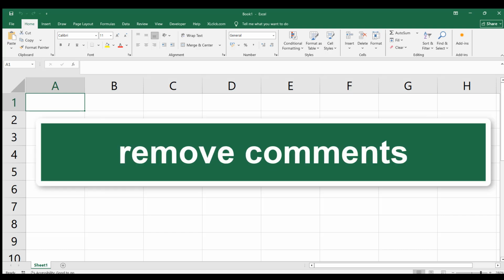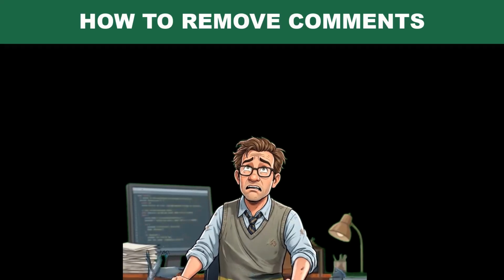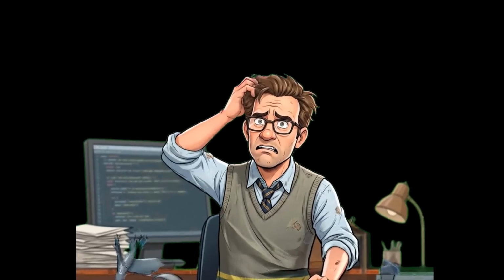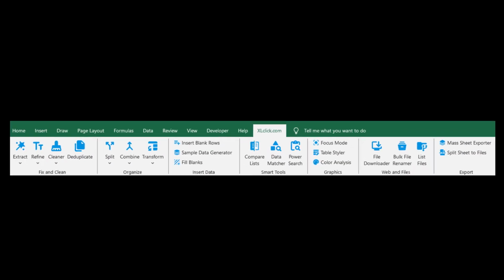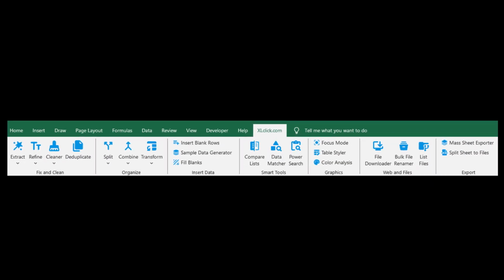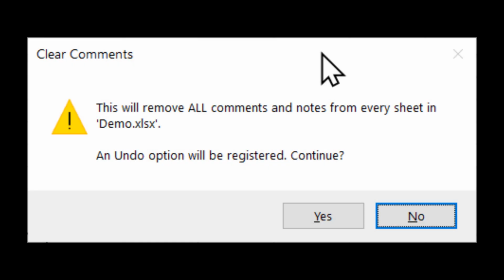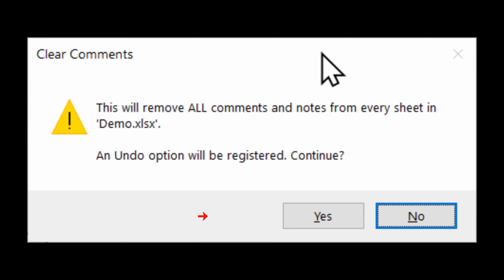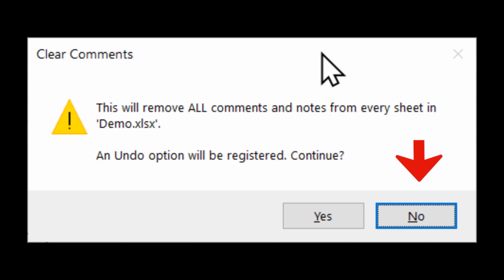Remove All Excel Comments Instantly 💬 | Excel Tutorial Course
Clean your file of internal notes and comments before sharing it with clients or external teams.